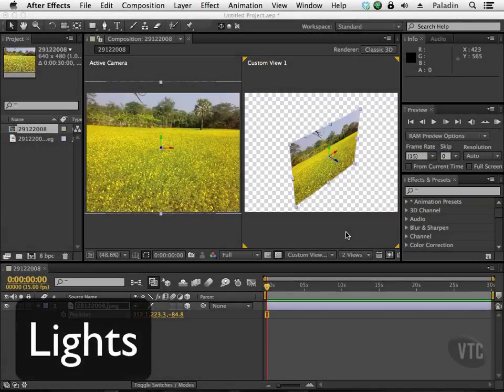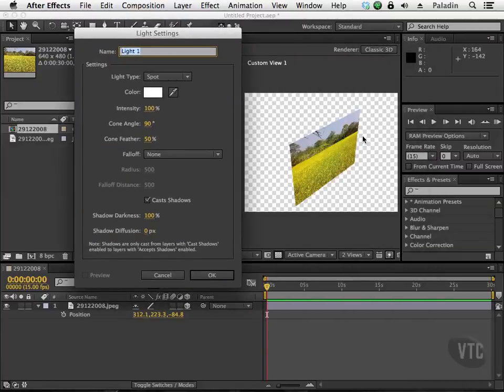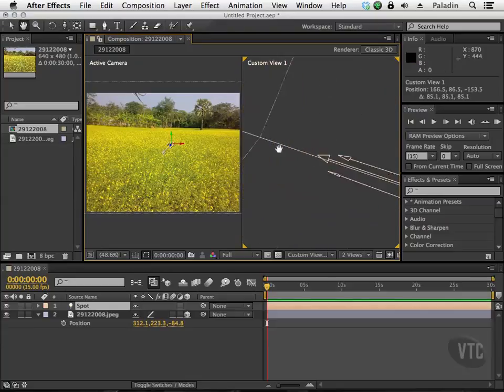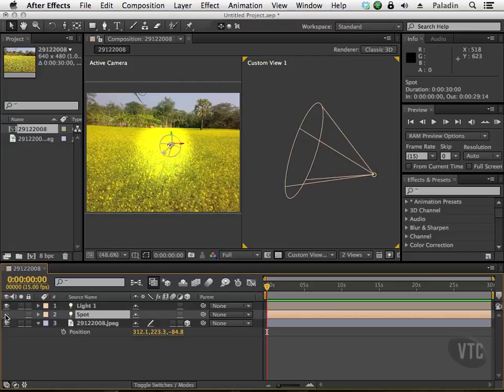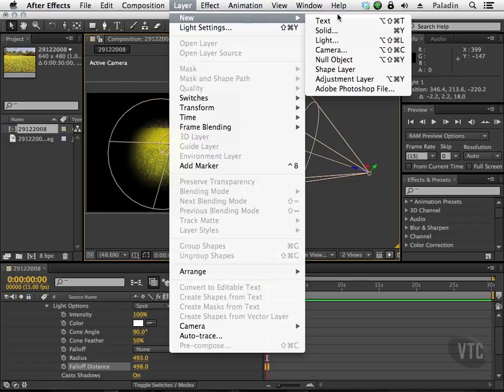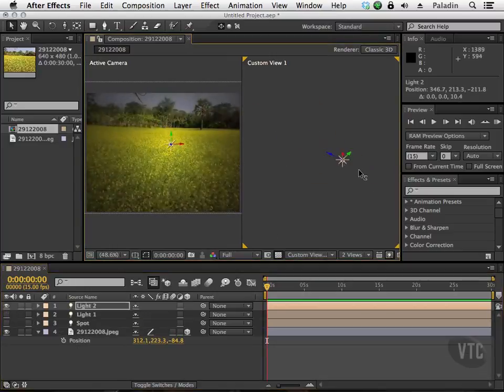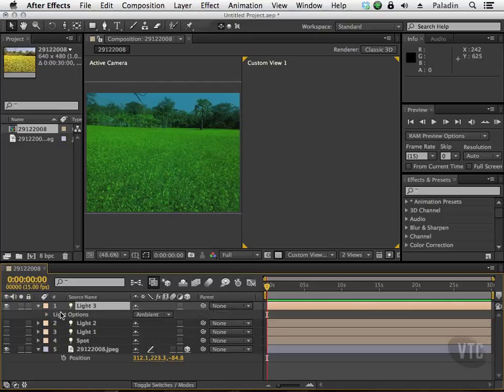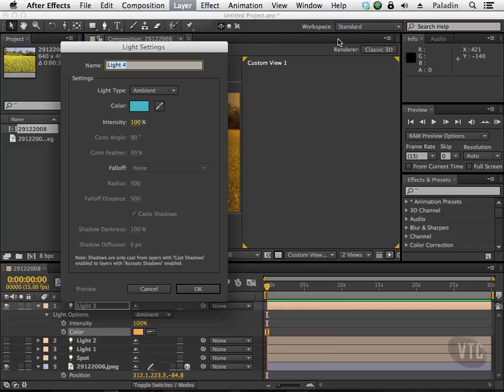15. Lights and Cameras - 02 Lights Part2